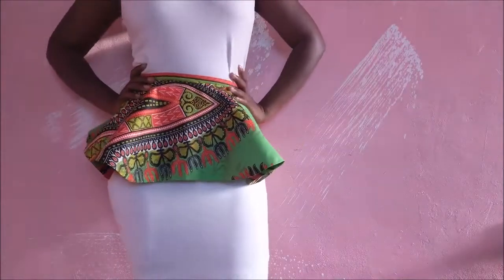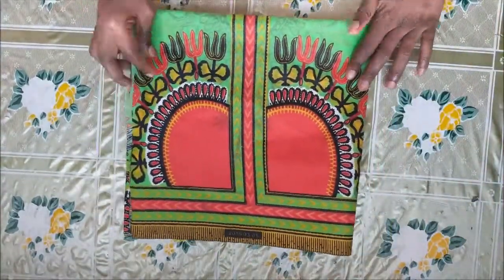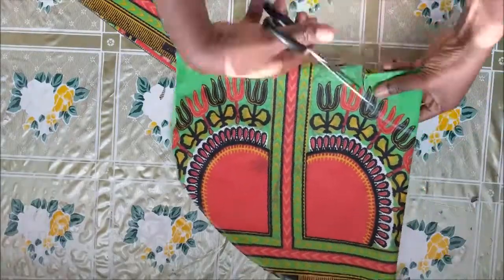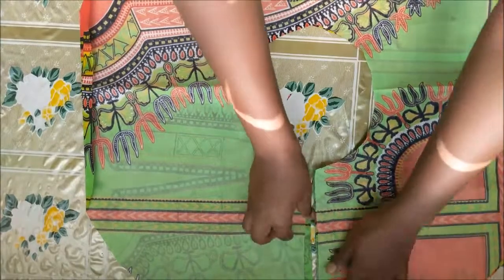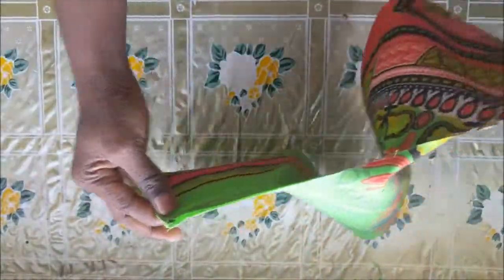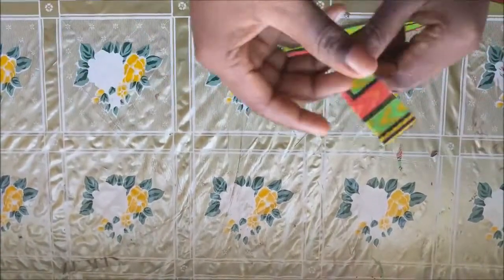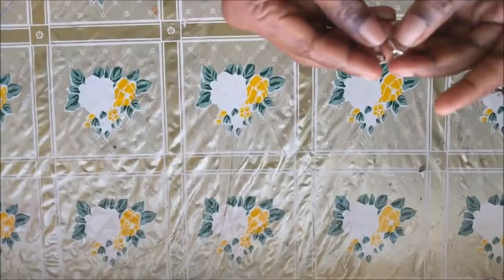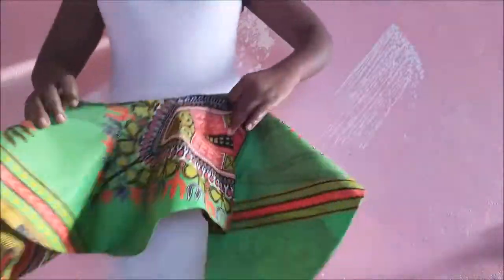LETS MAKE: DIY PEPLUM BELT, beginner friendly😃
Hey loves,
Making this took 45 mins plus filming though it was my first time doing this. This video is quite simple and beginner friendly and I totally enjoyed the outcome. Hope you enjoy this video too..